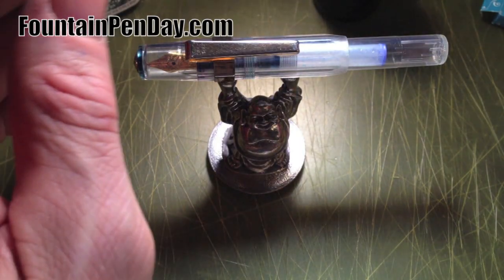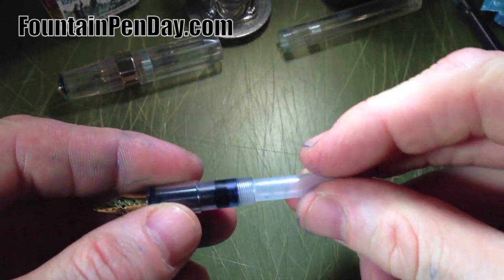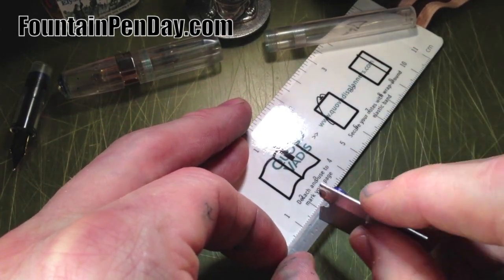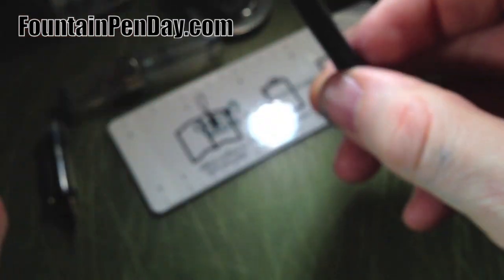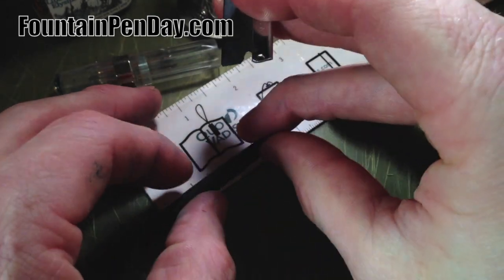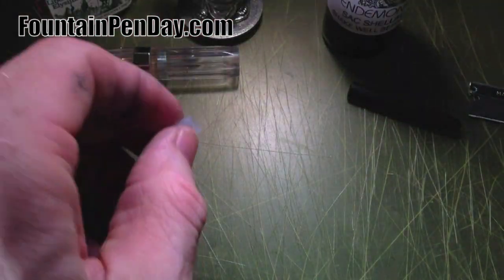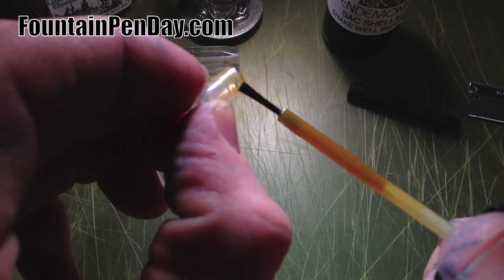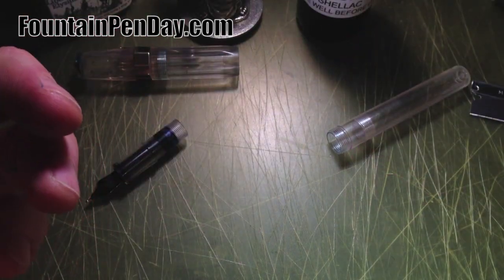Kaweco Bulb Filler conversion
Here is how you make a Bulb Filler out of a cart for your Kaweco Sport. Holds about twice as much ink. A cartridge holds .6mls & the bulb filler when cut to 4.75cm will hold just about 1.2mls.
To find the sacs follow the link to Pendemonium run by the wonderful Sam and Frank. Remember it's the #18 sac I used in the video.

FountainPenDay.com
FaceBook.com/FountainPenDay
Twitter.com/FountainPenDay
Google+ Fountain Pen Day
Instagram ~ FountainPenDay